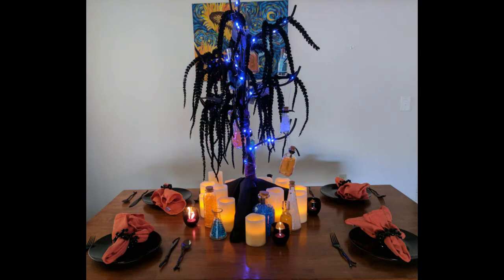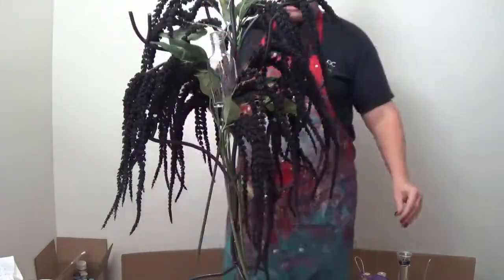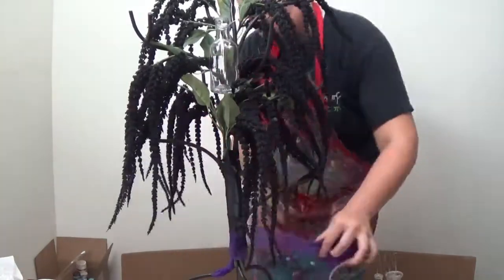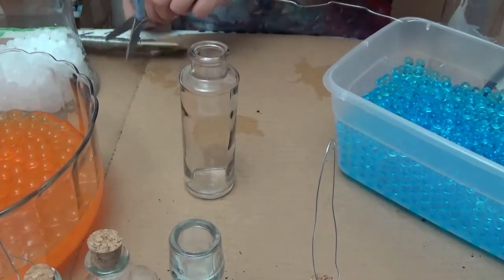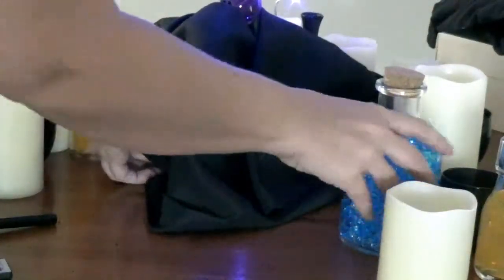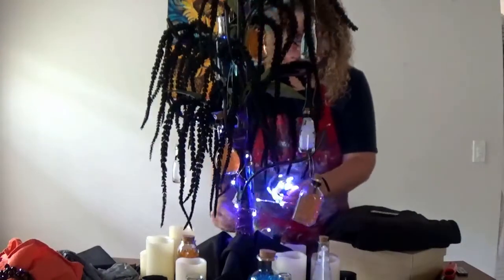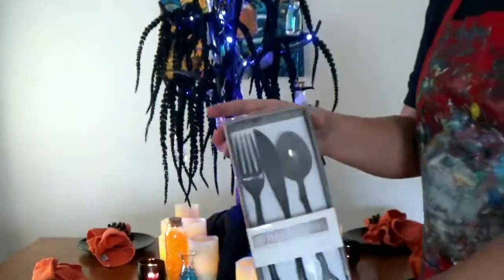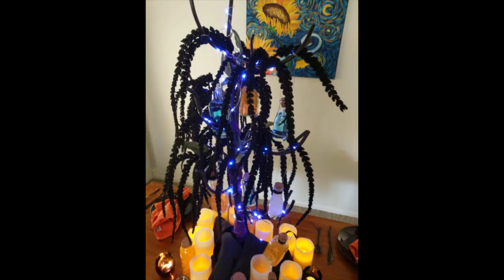DIY Glowing Potion Tree for Halloween | Harry Potter Inspired Centerpiece and Table Decor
Harry Potter or Halloween party coming up? Make this thrift store based centerpiece a DIY that will be sure to wow anyone who gets to see it in person, and people who don't jealous they missed out! I recommend using this table decor as either a centerpiece, or a buffet table's focal decor. While a lot of the supplies from this look came from the thrift store or clearance sections, or were things I had on hand, I did pick up a few things online.

Read the full blog post and get all the details on where I sourced this thrift store based tablescape

Don’t forget to share your latest table designs, DIY projects, and creations with me! tag me on my new Instagram account - @ASparklyLifeForMe or with ASparklyLife . I can’t wait to see what you are making this year!

Want to see more home table designs from my challenge? Be sure to check out the blog and see what’s new:

Are you more of a Twitter user? I'm there too!